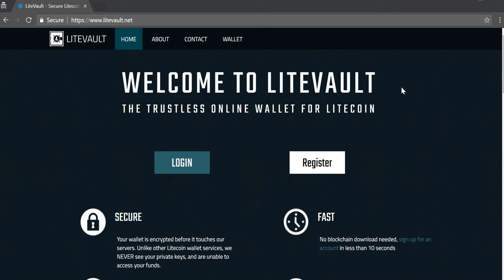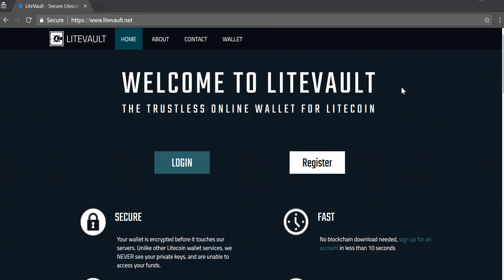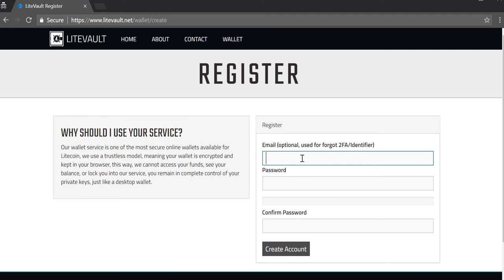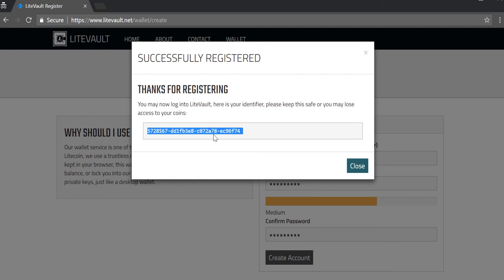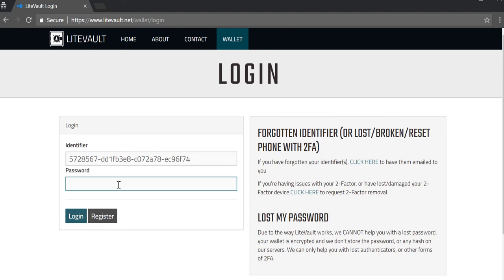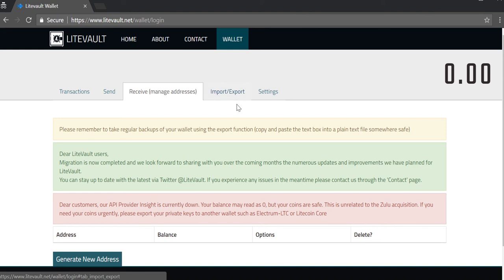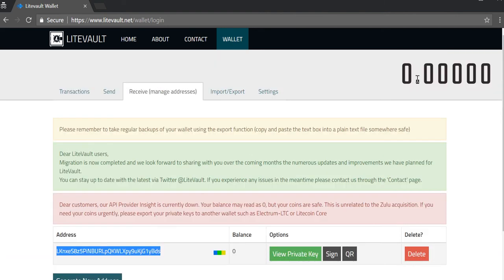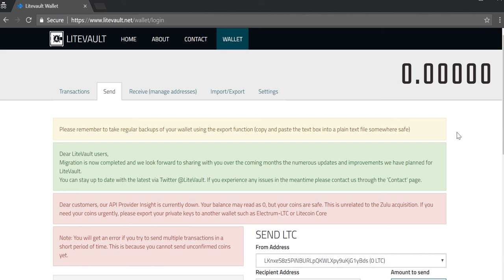Litecoin (LTC) - 3 Minute Wallet Setup - TronWatch Desktop Wallet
Litevault - a Litecoin web wallet

Please note, there is an inherent risk in using any sort of web wallet - including the Litevault Litecoin web wallet.

Have questions? Comment them in!